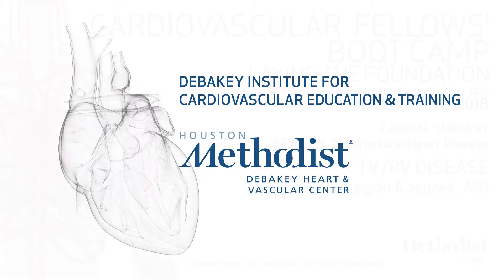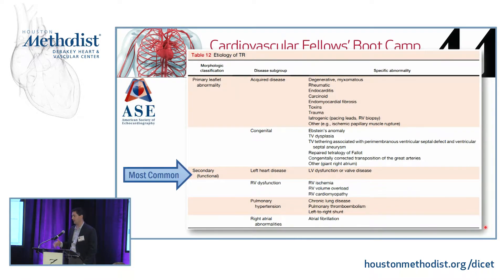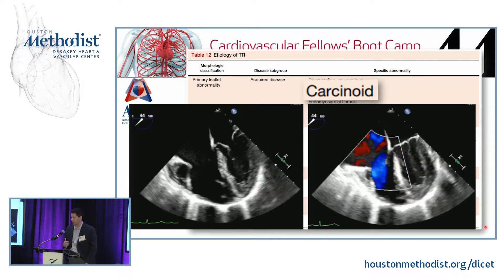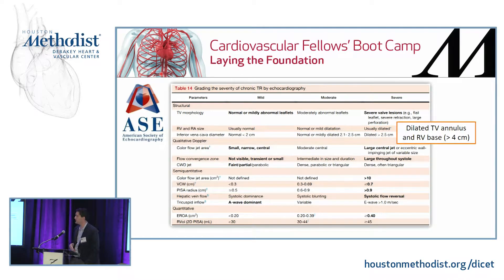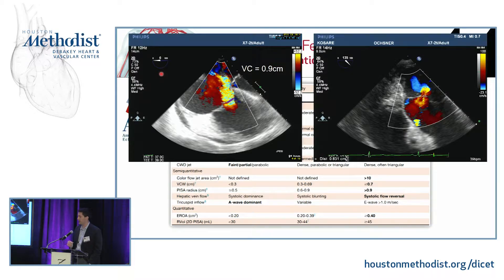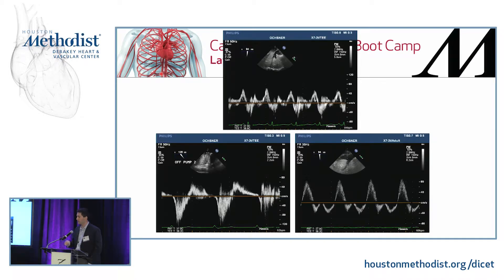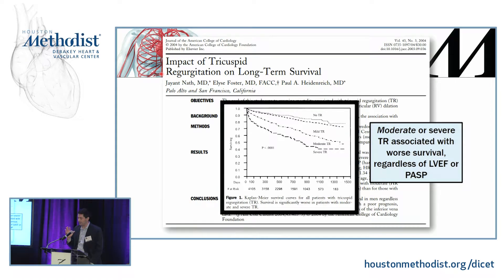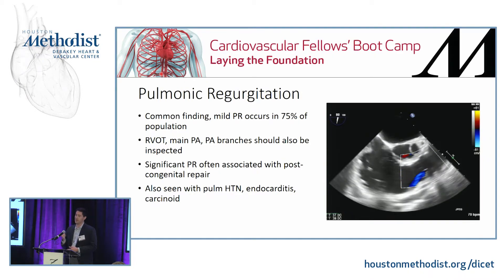TV/PV Disease (Logan Kosarek, MD)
"TV/PV Disease"
Speaker: Logan Kosarek, MD